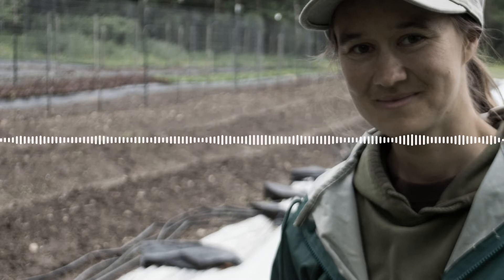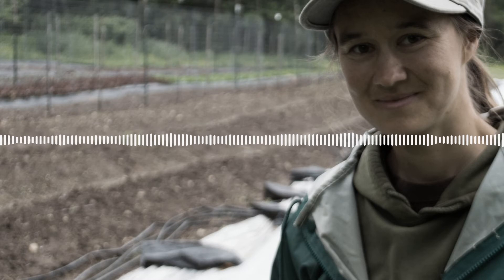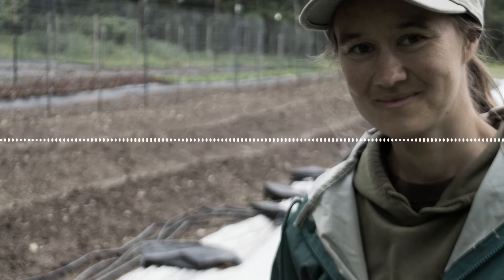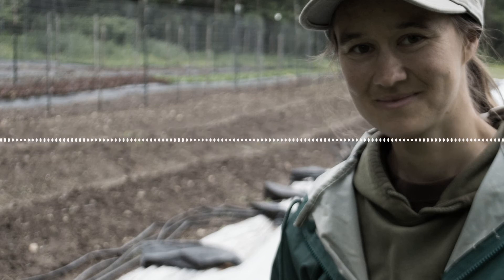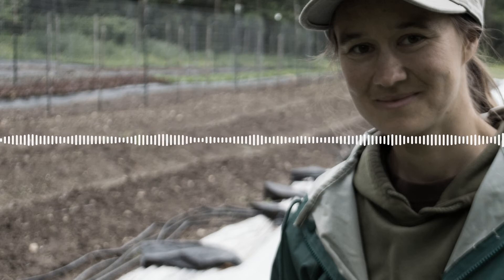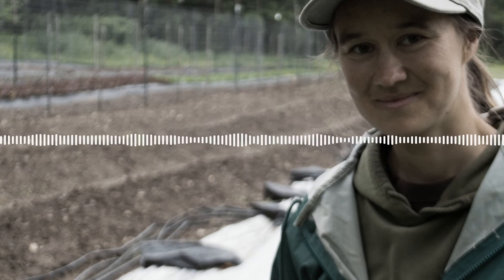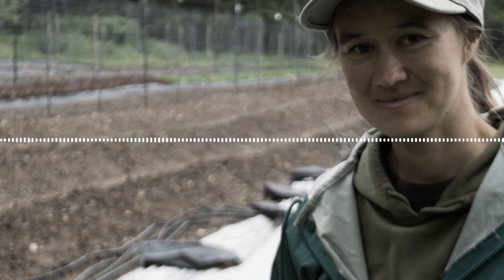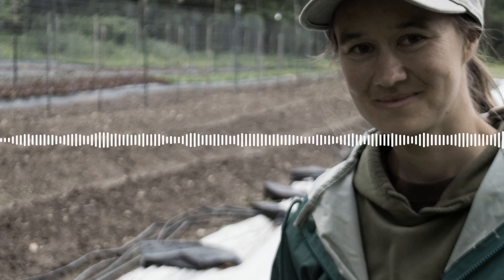Nina Berryman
Weavers Way Co-op has offered its bounty to shoppers in Philly’s Mount Airy neighborhood for more than four decades. Nina Berryman takes us inside her radish harvest.